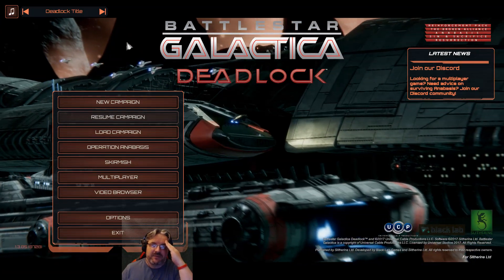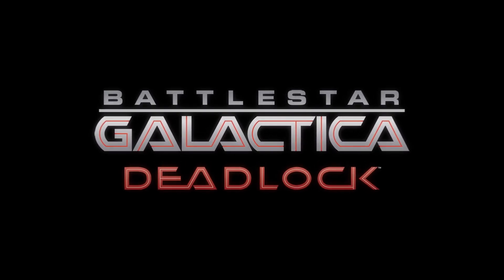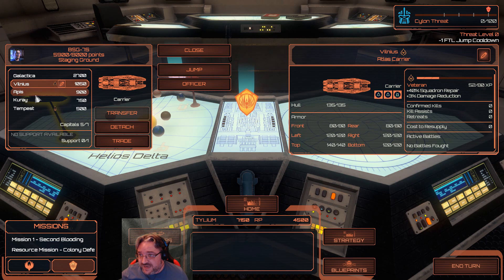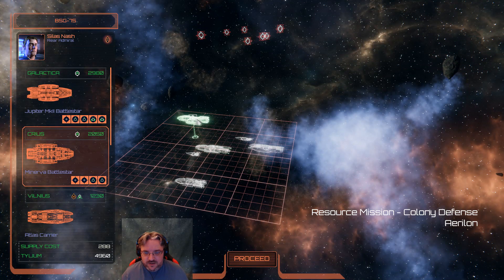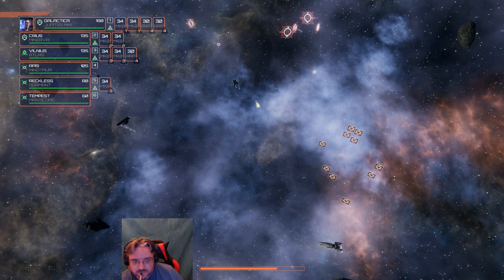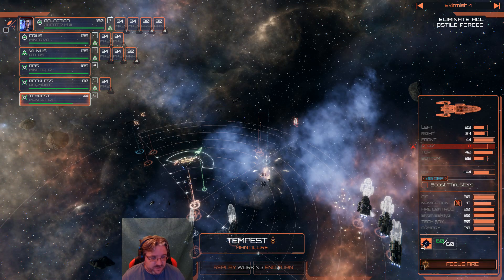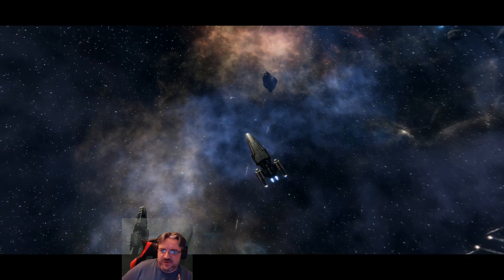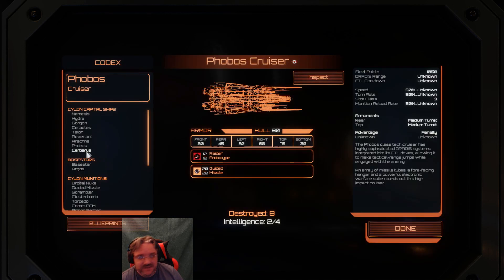Rival Plays - BSG:Deadlock - Resurrection | Ep 01 - We're Back!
Welcome back to a channel mainstay...

BATTLESTAR GALACTICA DEADLOCK RESURRECTION

Battlestar Galactica Deadlock: Resurrection marks the beginning of Season Two, and introduces a plethora of new features and content.

Two new ships (including the much awaited Jupiter MK II Battlestar), two new squadrons, and a new story campaign told from the CIC deck of the Galactica itself.

The brand new story campaign kicks off Season Two of Battlestar Galactica Deadlock. Face Cylon threats old and new, and battle side-by-side with the CIC crew of the Galactica. Play through ten fully-voiced story missions, and thirteen Resource Missions that can be scouted for intel before committing your forces. Features four new tracks from composer Ash Gibson Greig, two story cinematics, and a cast of both new and familiar voices.

The Ministry of Defense relies on Galactica to lead the counter-offensive against the Cylons. Organize and command BSG-75 from a meticulous reconstruction of the famous Galactica CIC. The Season Two strategy layer has been revamped to get you straight into the fights that matter, while the new Cylon Threat mechanic measures your overall impact on the First Cylon War.

The Jupiter-class battlestar you know and love has been overhauled. The Jupiter Mk II boasts enough firepower and armour to become the most impressive vessel yet fielded in the war, with that authentic familiar look fans have been waiting for. The Cylons have not been idle during the ceasefire either. When taking the field, Cylon Command have begun to exploit the raw firepower of the rare Cratus-class basestar, an impressive behemoth of a ship that serves as a mobile operational base.

The Colonials have retrofitted an ancient fighter design with a mysterious origin. Dubbed the Taipan, these hardy fighters are heavy hitting anti-capital strike vehicles. Meanwhile, the Cylons have developed the Vespid, a swarm of dedicated bombers that quickly close the distance and release high yield explosives on their targets.